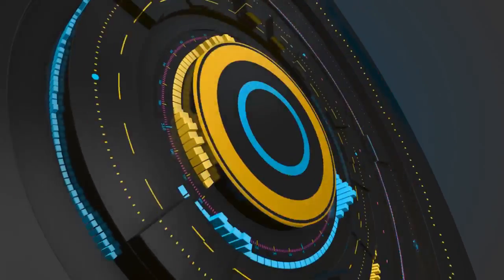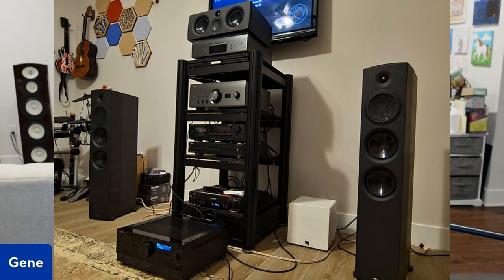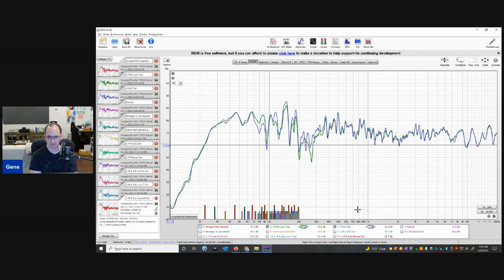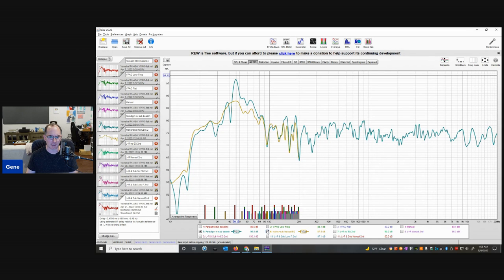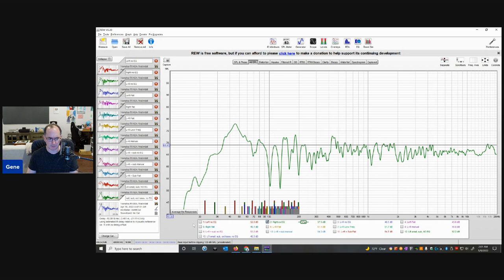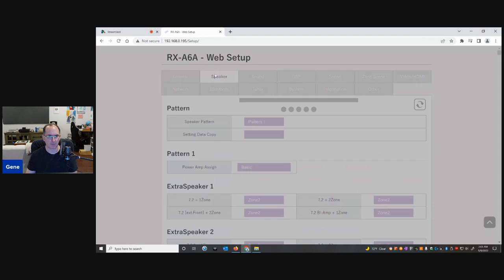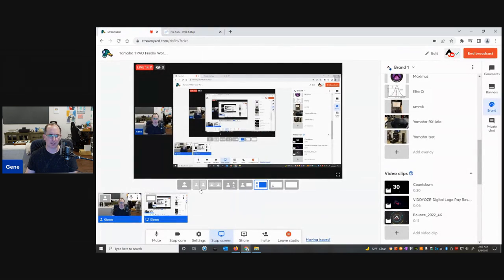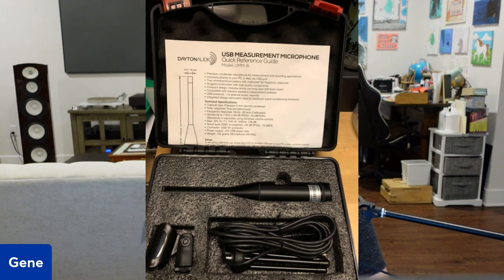Yamaha YPAO Room Correction Finally Works?!?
Yamaha's latest generation of AVENTAGE receivers have updated YPAO (Yamaha Parametric room Acoustic Optimizer) with their new Low Frequency mode that finds the problematic room bass modal frequencies so you can go and manually adjust the PEQ filters to flatten out the bass and improve the response. In this video, I go over my calibration results with in-room REW acoustical measurements and listening results. I offer suggestion tips and tweaks of YPAO to get the best sound out of your home theater. There are some critical settings I suggest that can make or break the calibration results so you'll want to pay close attention to try these out in your system.

0:00 Introduction
0:40 Note About Room Correction
1:35 Calculating Filter Q
2:00 Yamaha RX-A6A YPAO
2:50 YPAO REW Measurements
11:13 EXTRA Bass Feature
12:22 Web Editor
14:22 YPAO Listening Results
16:35 Bottom Line on YPAO
17:30 Recommendations

►Do NOT respond to text messages in the comments section of ANY of our videos claiming you won the prize and need to text them back. Those are scammers!

Audioholics Recommended Cables:
250ft CL2 12AWG Speaker Cable
50ft 10AWG Speaker Cable
Locking Banana Plugs
9ft 4K HDR HDMI Cables